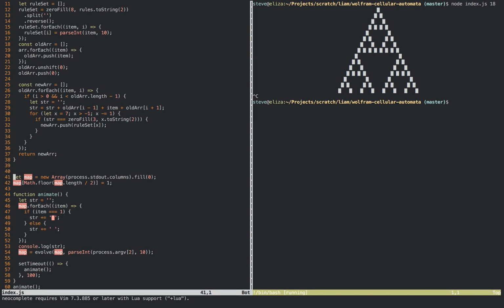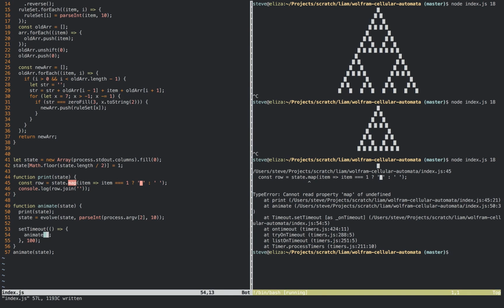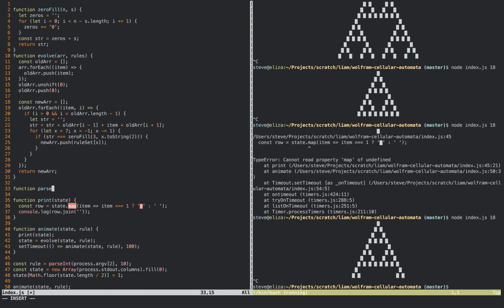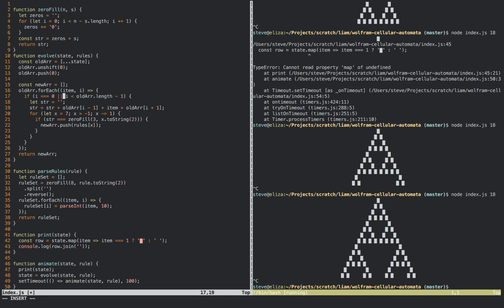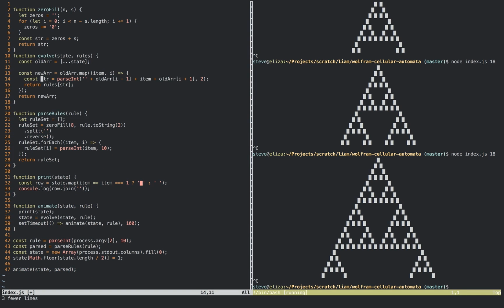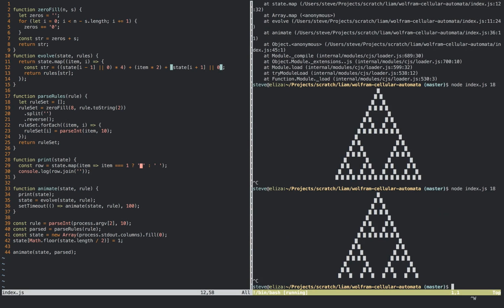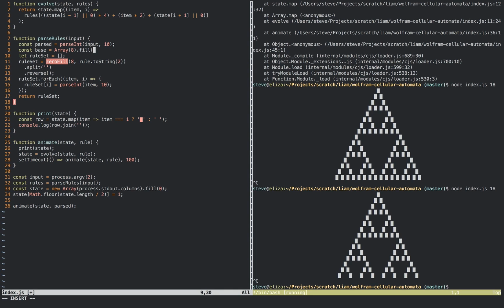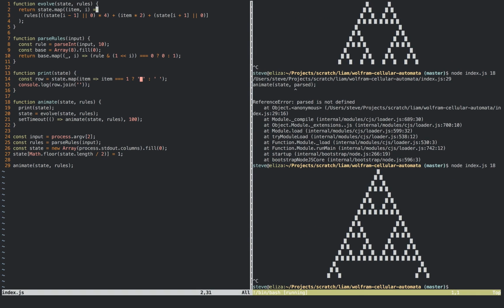Code Review For Liam's Cellular Automata Impl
Just some feedback to help out Liam as he pursues his interest in programming.